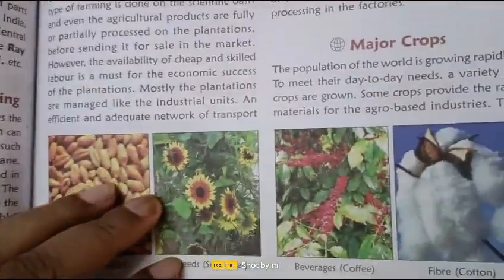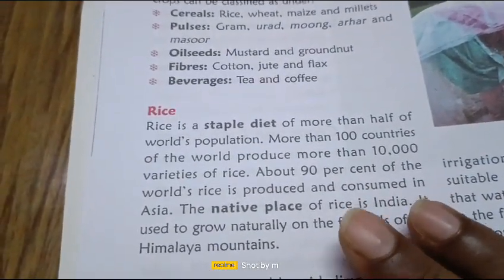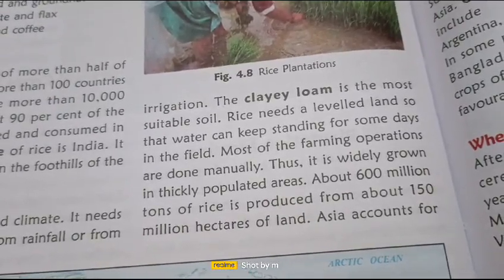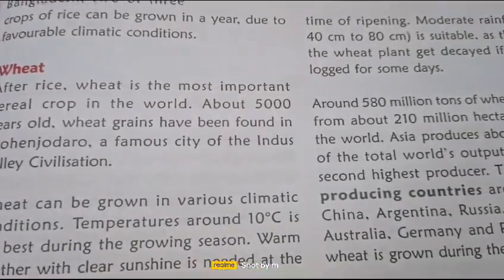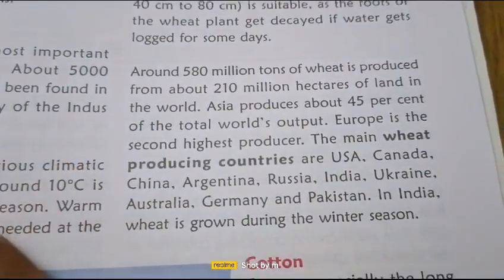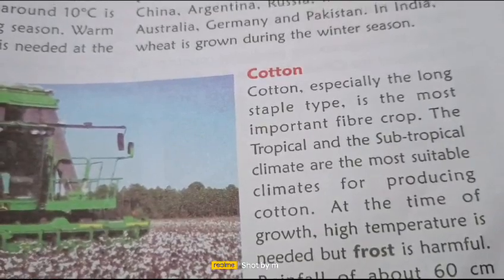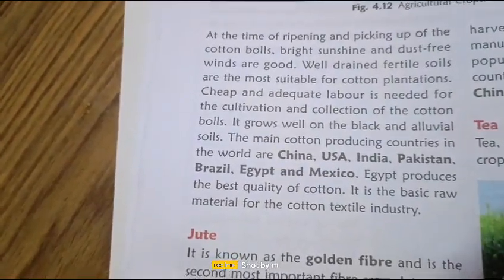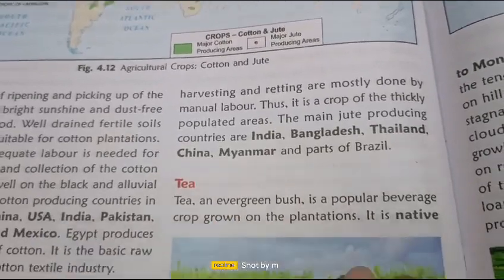Class 6 Geography chapter 4 (Agriculture) 8.5.24